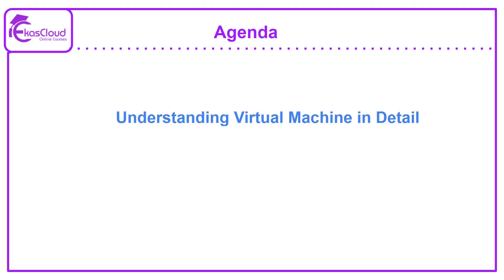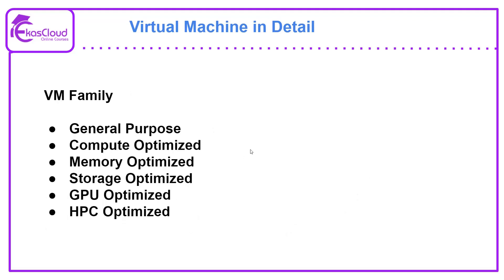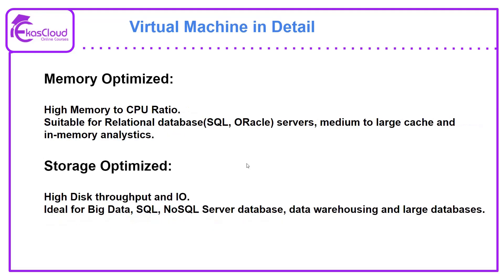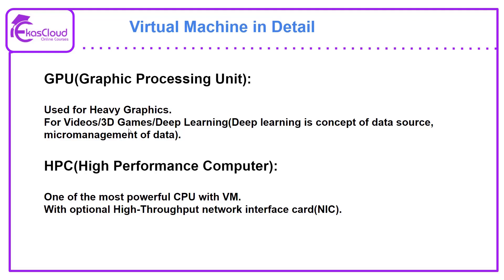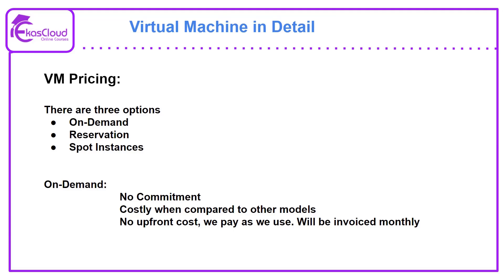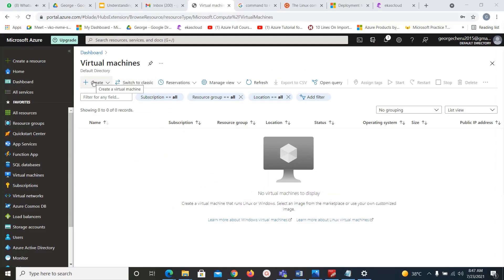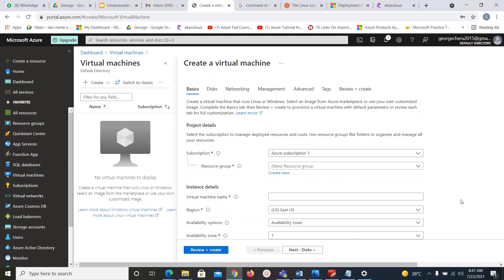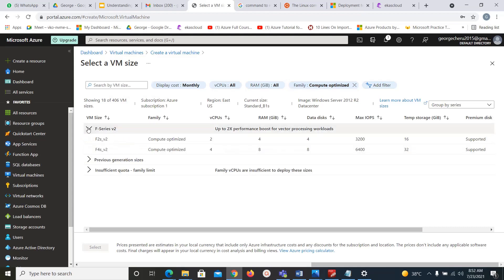Azure Cloud VM in Detail | Ekascloud | English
This video series about Azure Cloud  in English

Azure Cloud
Cloud Computing
Cloud Vendors
Google Cloud
Data Science
Cisco Networking
Windows Server
Big Data
Red Hat Linux
Question Bank
AWS Interview Q and A
IT Jobs